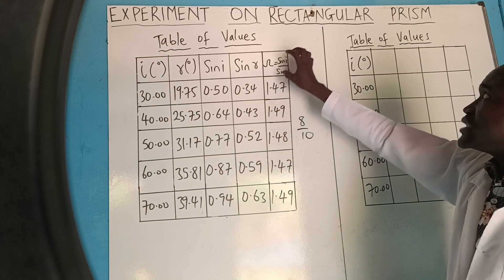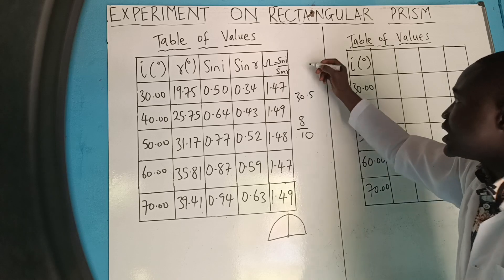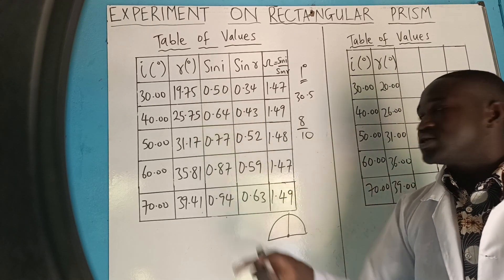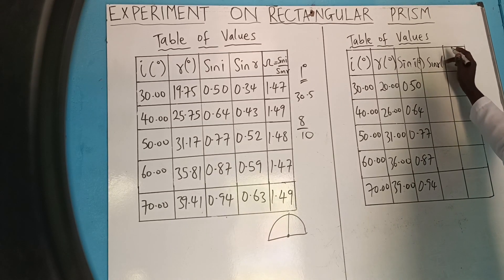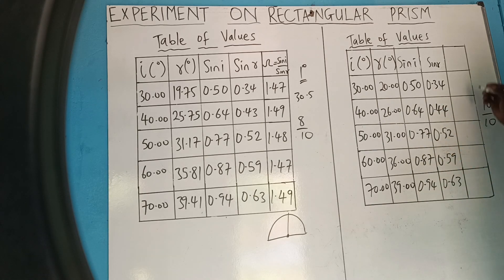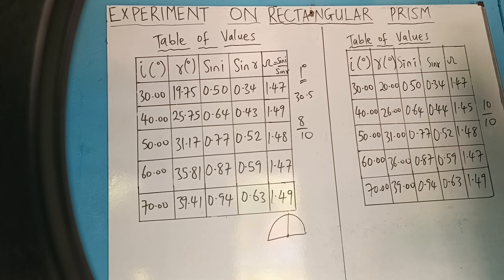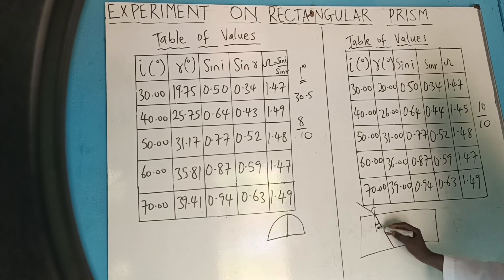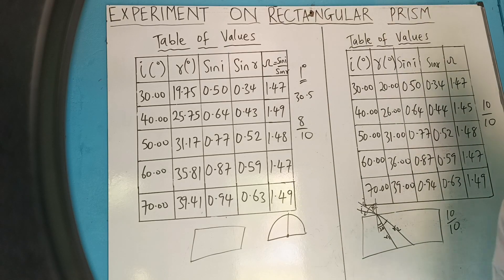Rectangular glass prism Experiment( part 1)